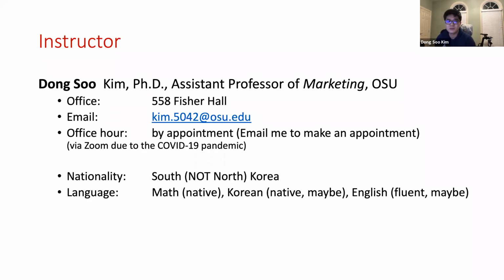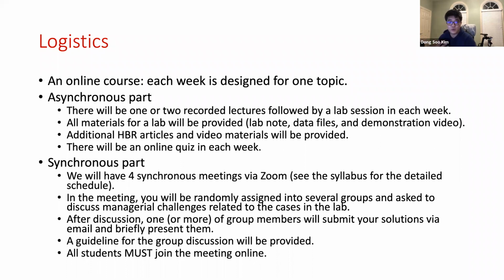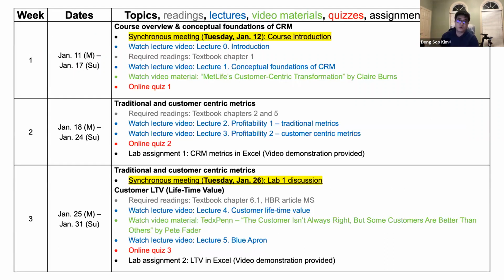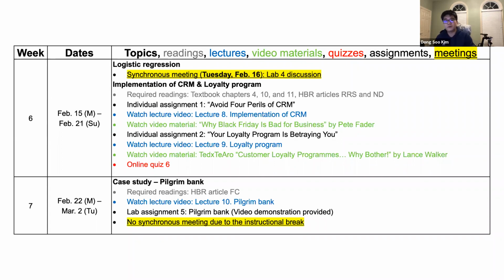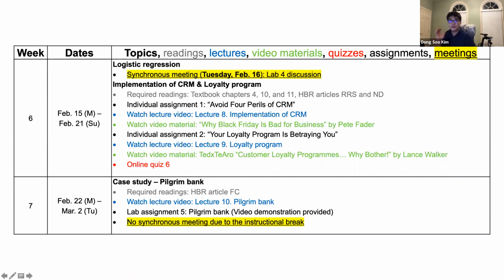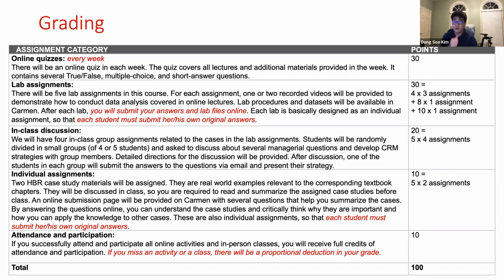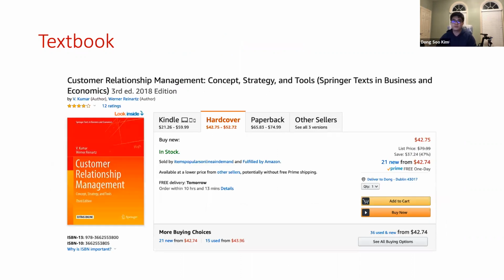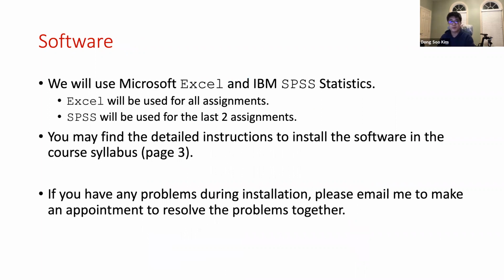Lecture 0. Introduction